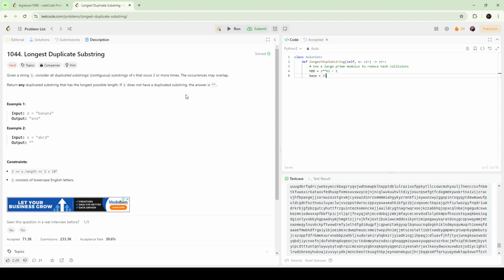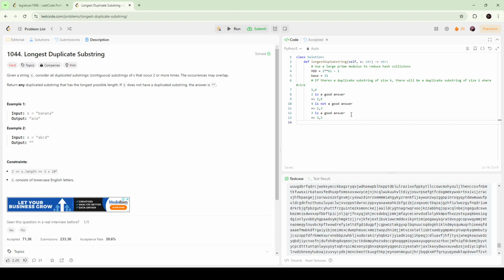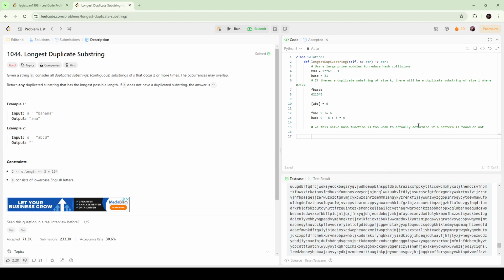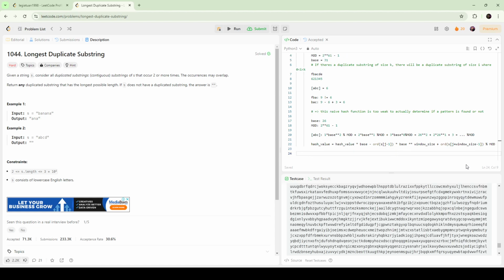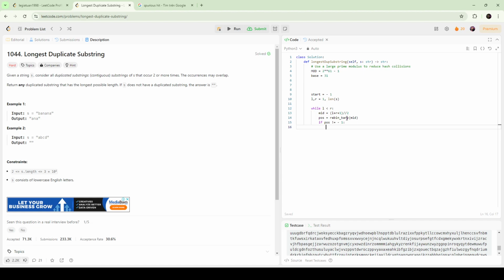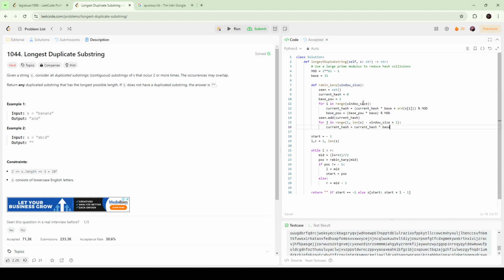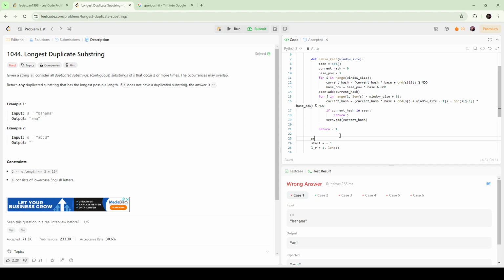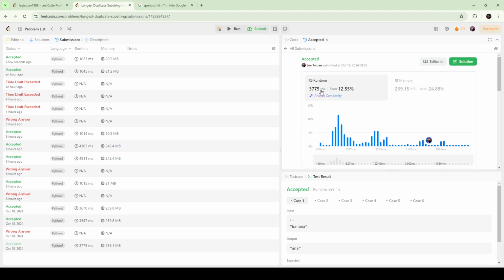Leetcode 1044. Longest Duplicate Substring || Rabin-karp rolling hash || Binary Search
while l smaller than r:
            mid = (l+r+1)//2
            pos = rabin_karp(mid)
            if pos != - 1:
                l = mid
                start = pos
            else:
                r = mid - 1
        start = rabin_karp(l)
        return "" if start == -1 else s[start: start + l]

you guys can use this rather than the weird-ass binary search function im using in the video